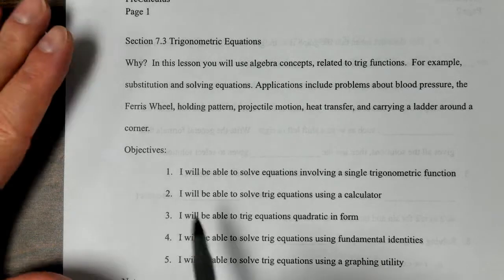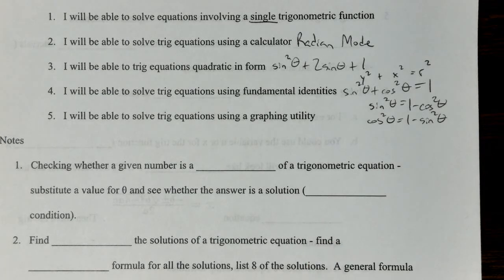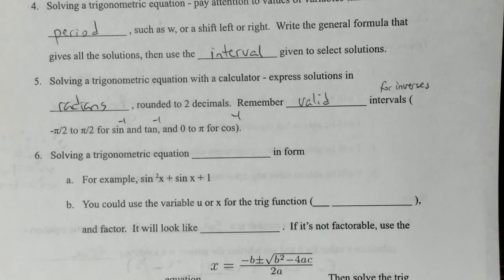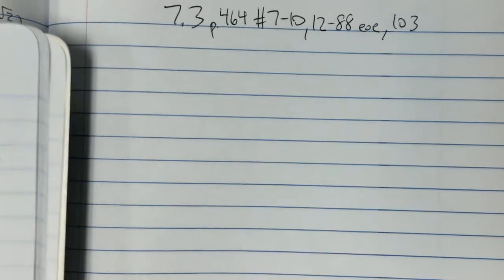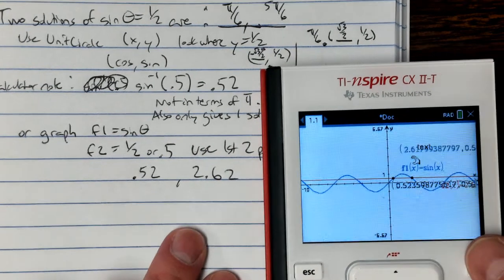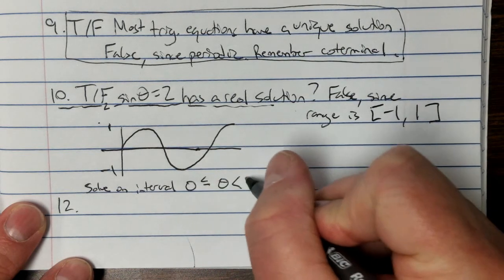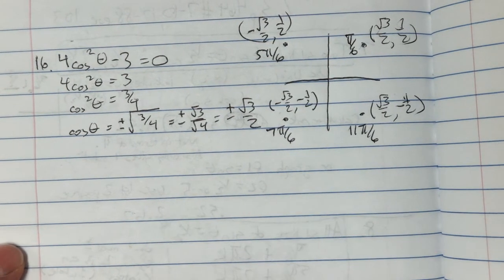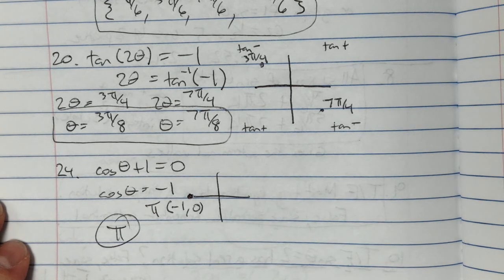PC 7 3 Notes and up to 28